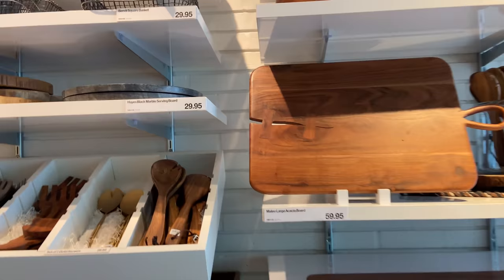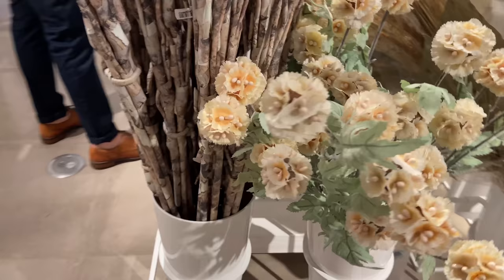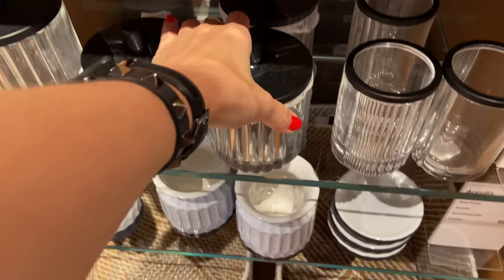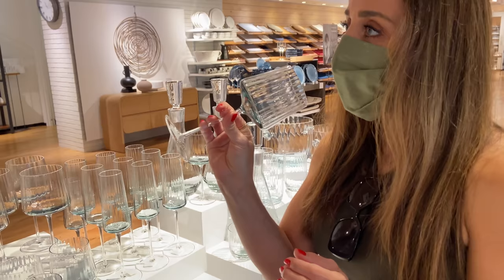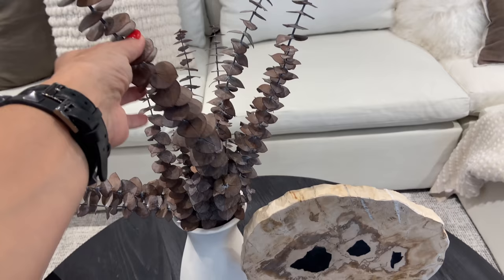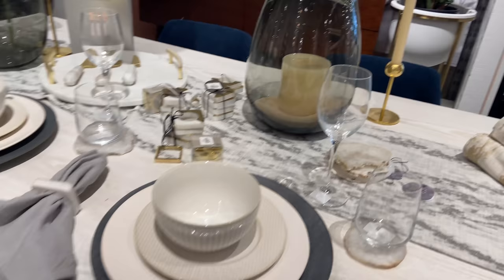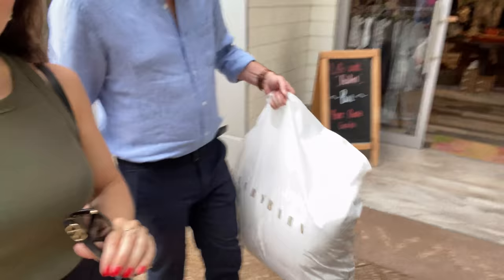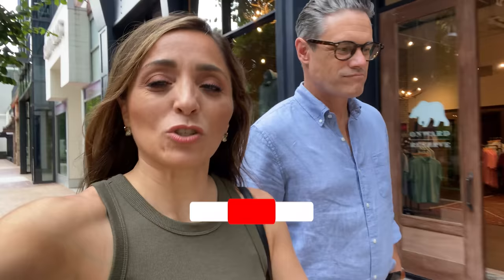SHOP WITH US FOR FALL 2021 @ CRATE & BARREL, WEST ELM, & POTTERY BARN | FALL TRENDS 2021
We are shopping for fall decorations for fall 2021 in person at Crate & Barrel, West Elm, and Pottery Barn this week!